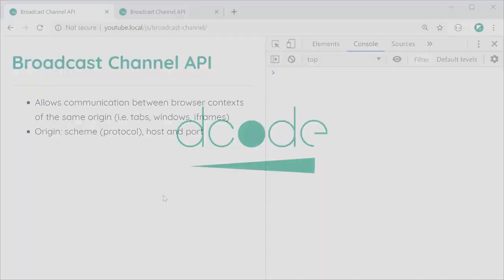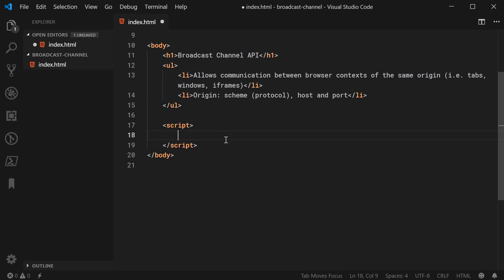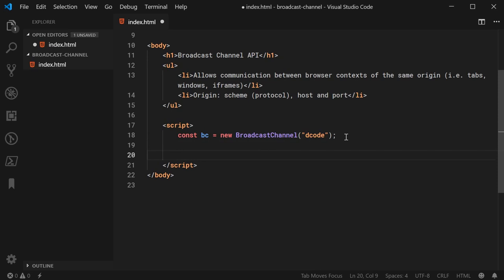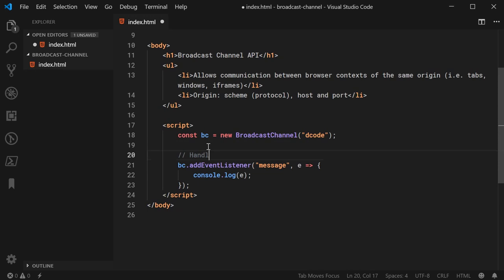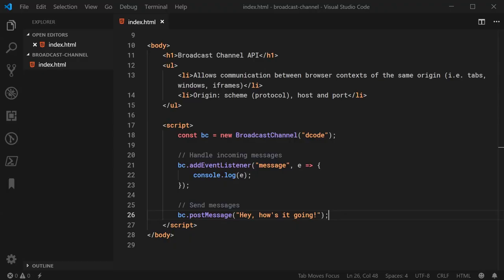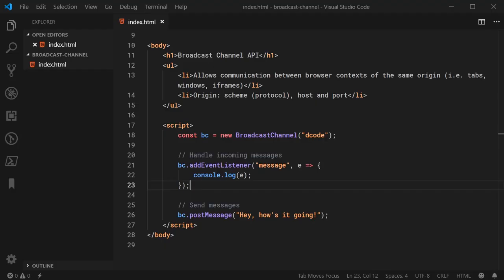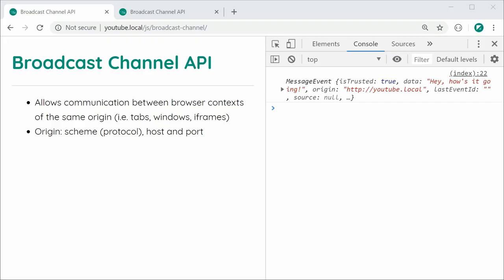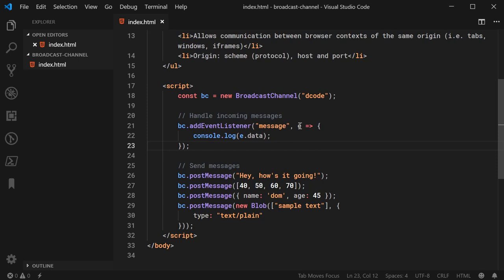Send Data Between Tabs and Windows! - Broadcast Channel API in JavaScript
The Broadcast Channel API in JavaScript allows you to send data (or messages) between different browsing contexts (i.e. Tabs, Windows, IFrames etc.)

It's very easy to do and you can send almost anything such as Strings, Objects, Arrays and even Blobs. In this video, I'll show you how to use it.